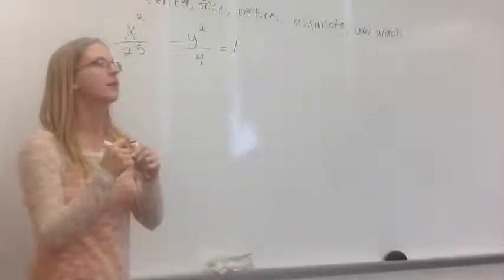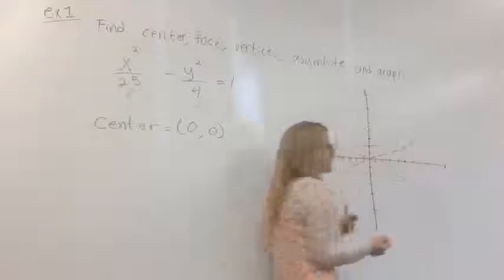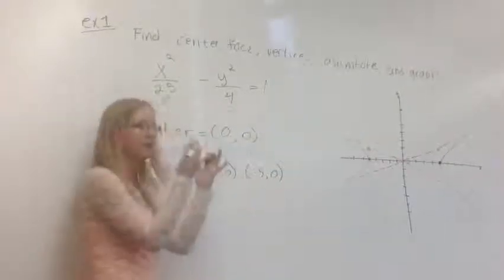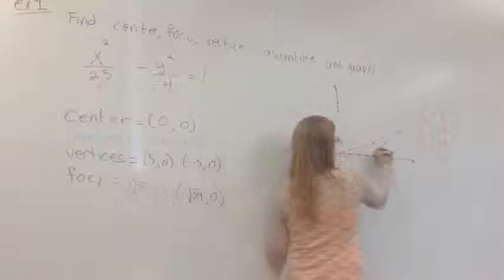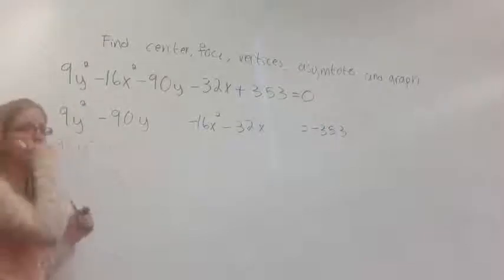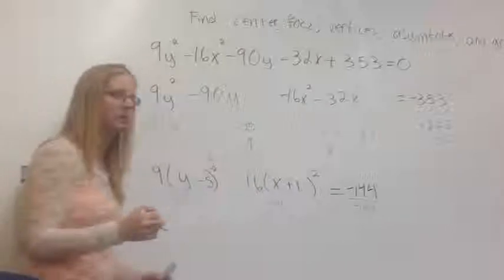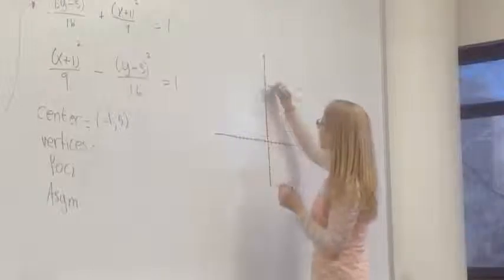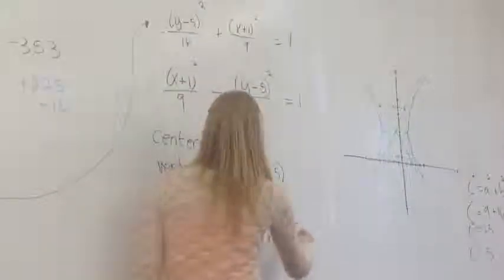Hyperbola (7.3) (lecture)